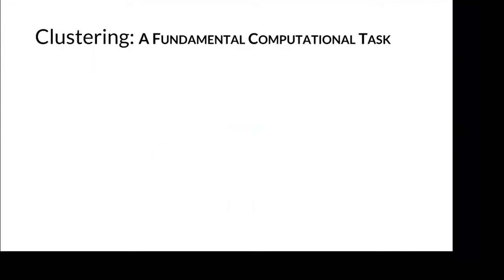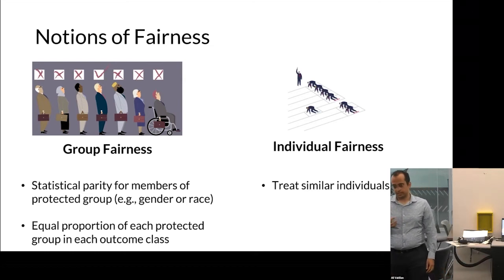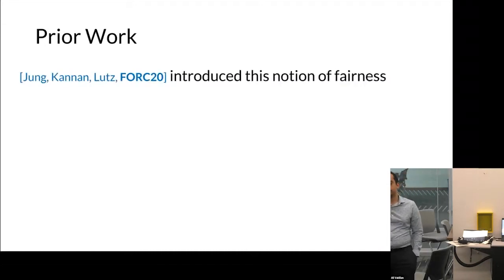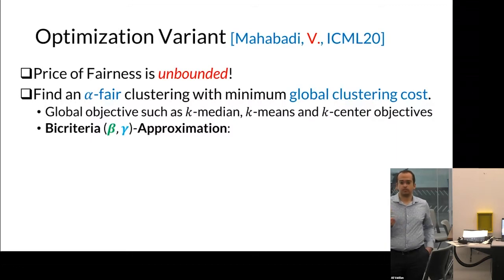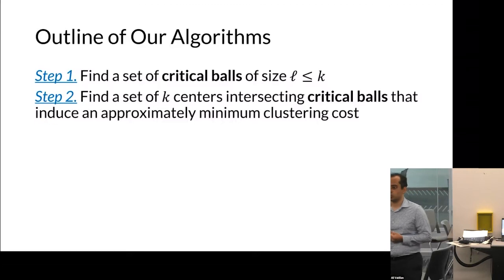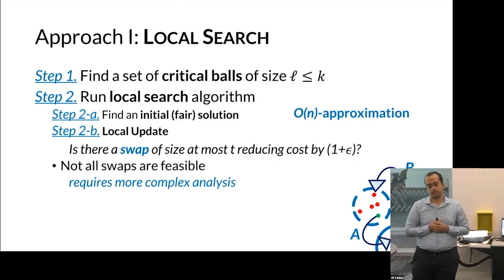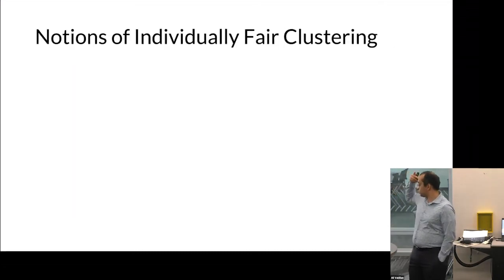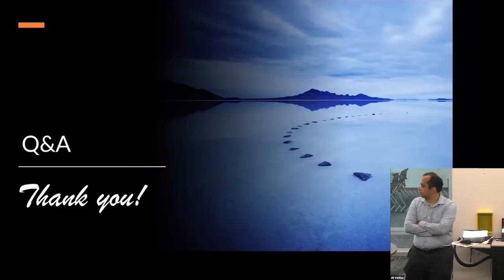IDEAL Workshop: Ali Vakilian, Individual Fairness for k-Clustering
We present approximation algorithms for k-median and k-means (and more generally for any k-clustering with Lp-norm objective) from the perspective of individual fairness. More precisely, for a point x in a point set P of size n, let r(x) be the minimum radius such that the ball of radius r(x) centered at x has at least n/k points from P. Intuitively, if a set of k random points are chosen from P as centers, every point x in P expects to have a center within radius r(x). An individually fair clustering provides such a guarantee for every point in P. This notion of fairness was introduced in [Jung et al., 2019] where they showed how to get an approximately feasible k-clustering with respect to this fairness condition. In this talk, we show how to get bicriteria approximation algorithms for fair k-clustering: The clustering cost of our solution is within a constant factor of the cost of an optimal fair k-clustering, and our solution approximately satisfies the fairness condition (also within a constant factor).

Based on joint works with Sepideh Mahabadi and Mustafa Yalcıner.